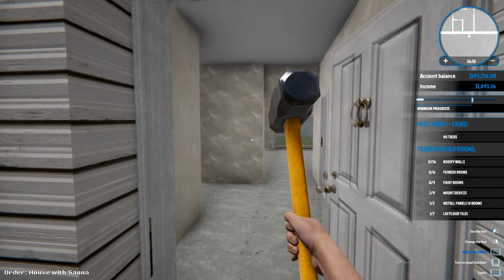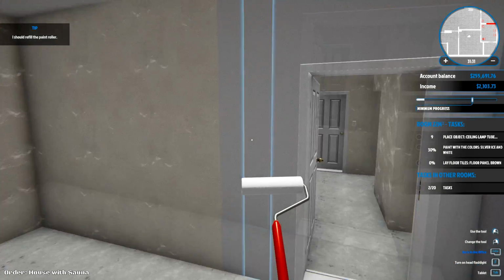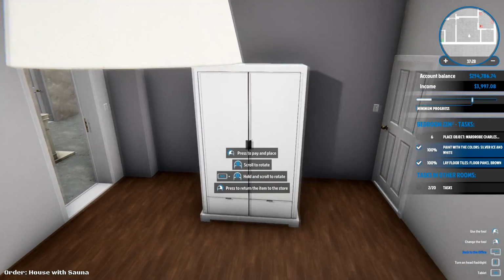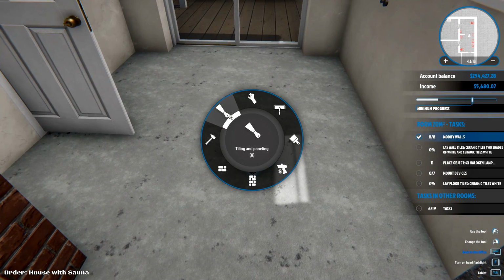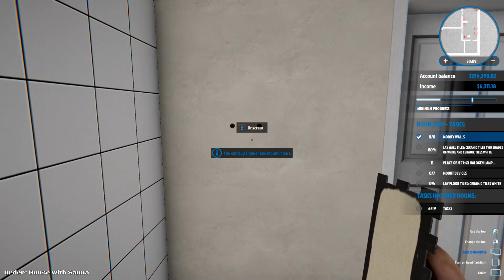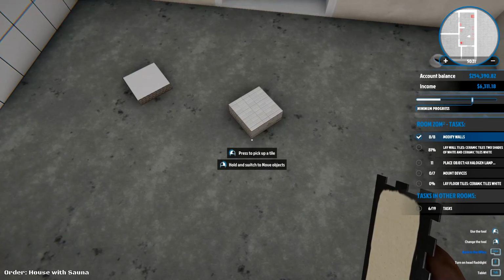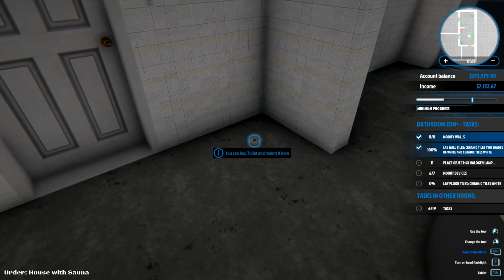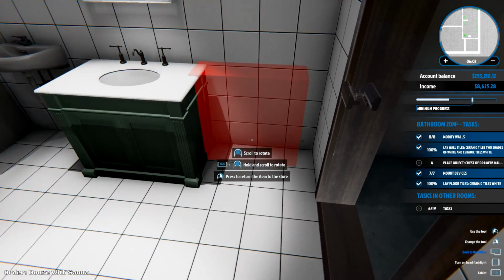House Flipper | Episode 33: "New Mail Order Pt2"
Welcome to House Flipper, a new series where I try house flipping and makeovers and stuff.

Continuing on the sauna mail order